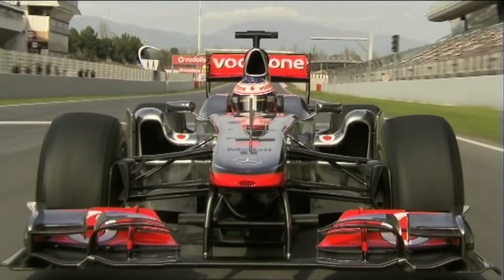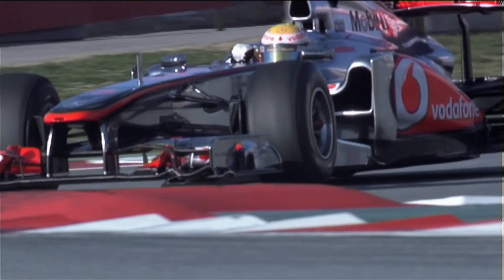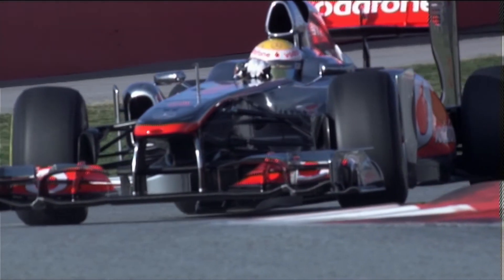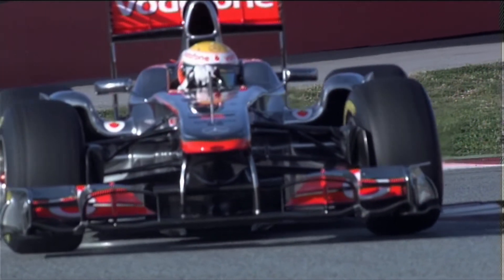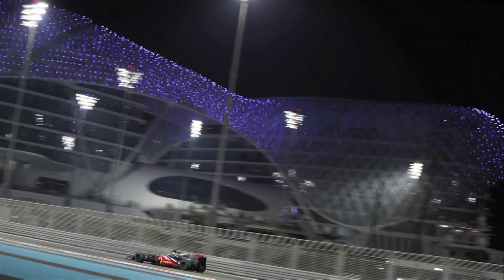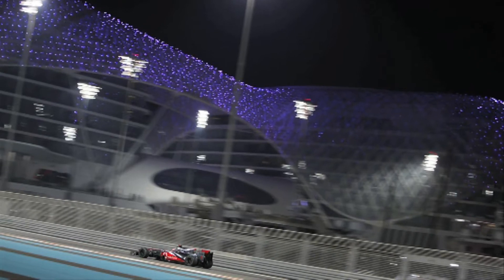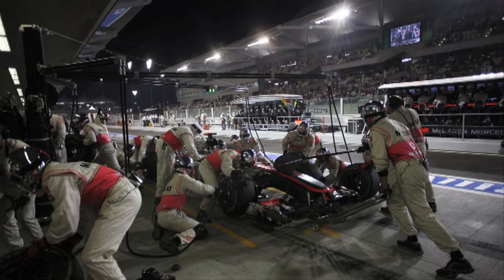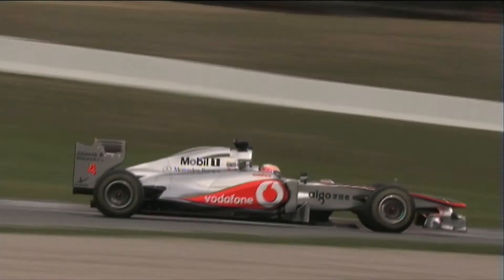Jenson Button & Lewis Hamilton - Inside Track Abu Dhabi 2011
Vodafone Inside Track Abu Dhabi 2011 - Lewis Hamilton and Jenson Button give the inside track ahead of the 2011 Abu Dhabi Grand Prix at the Yas Marina Circuit.

Lewis Hamilton und Jenson Button erklären die Besonderheiten des Yas Marina Circuit und des großen Preis von Abu Dhabi 2011.